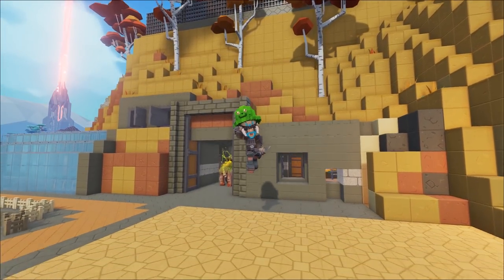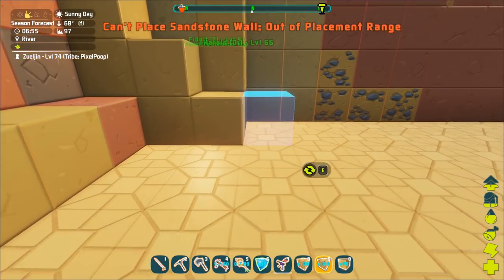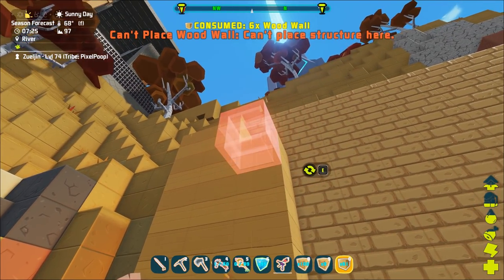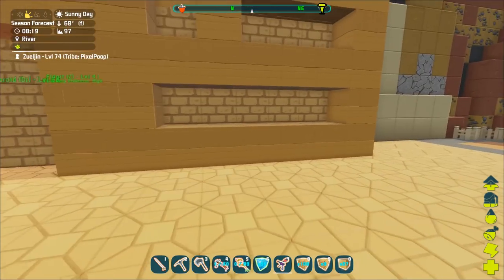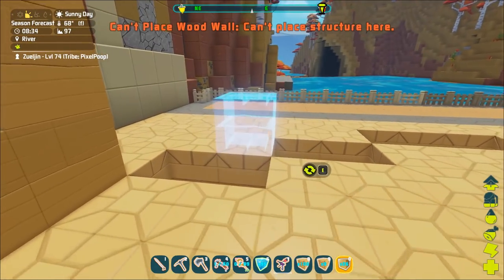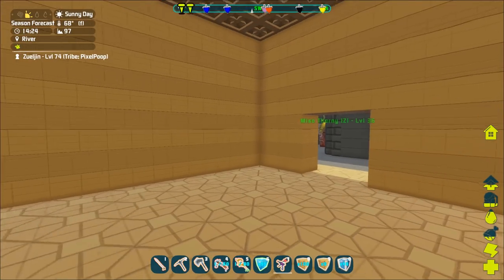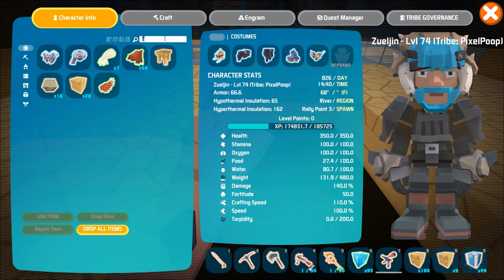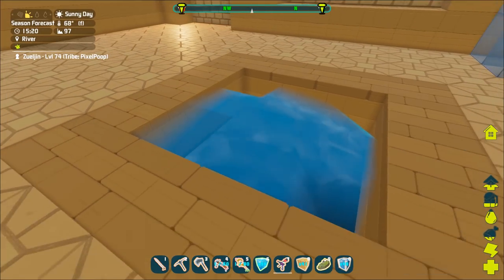Squishy's Hot Tub Jacuzzi Room - Let's Play PixARK Gameplay Part 44 (PixARK Pooping Evolved Building